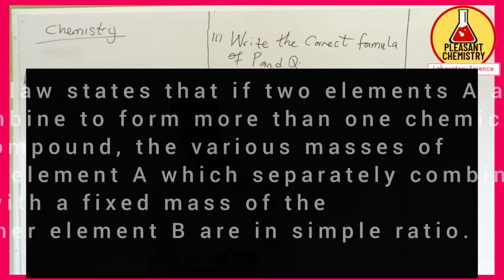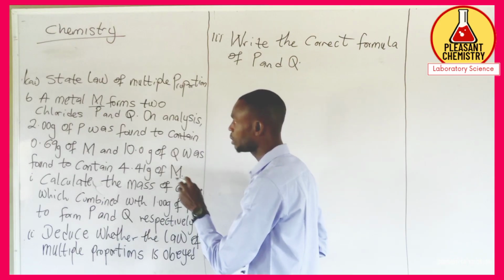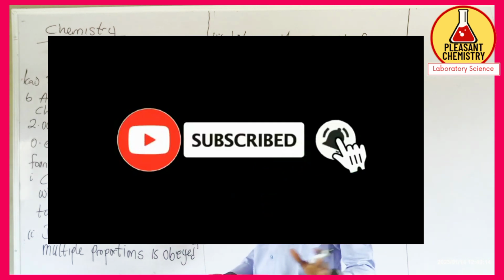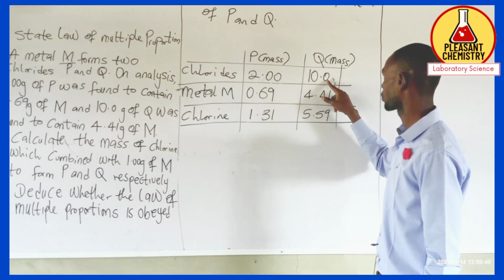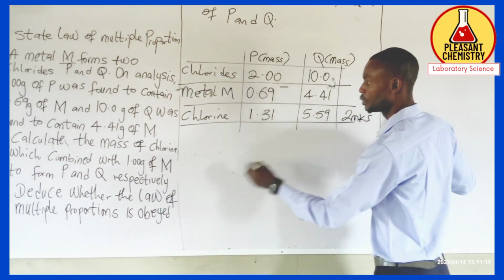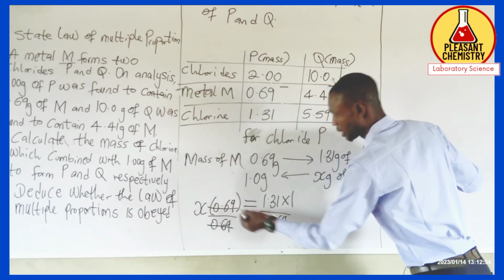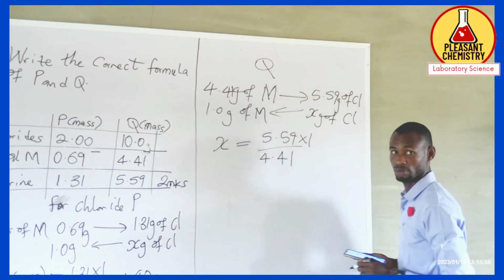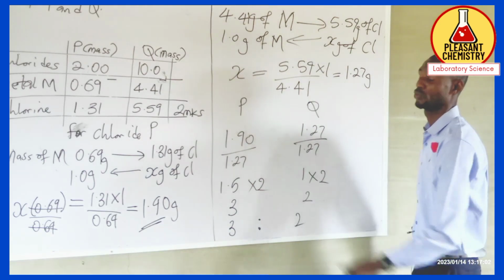The law of Chemical combination with applications @pleasantchemistry5962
The law of Multiple proportion with some practice questions